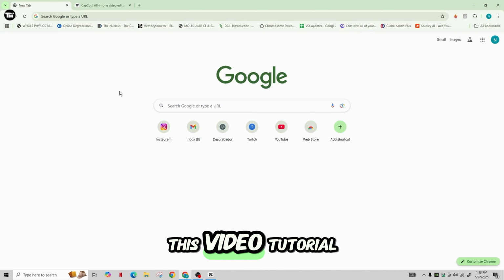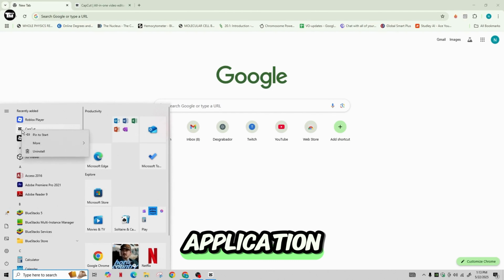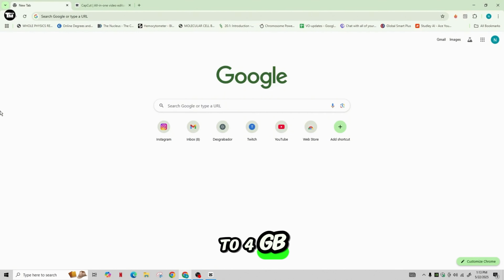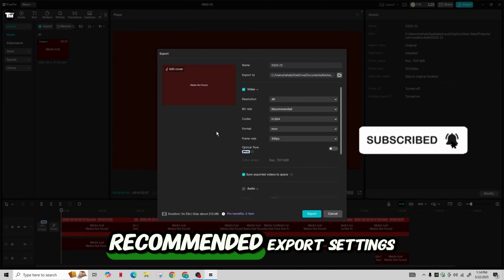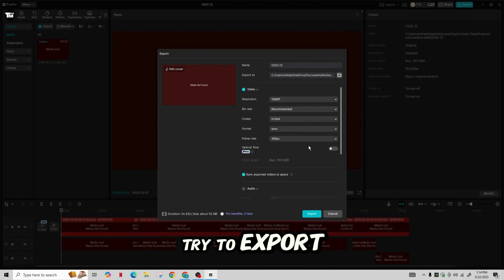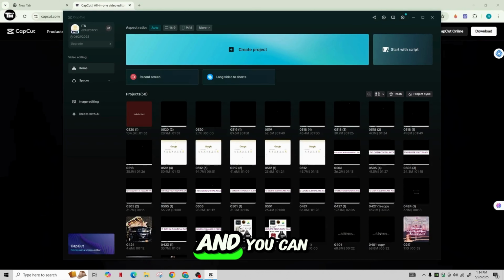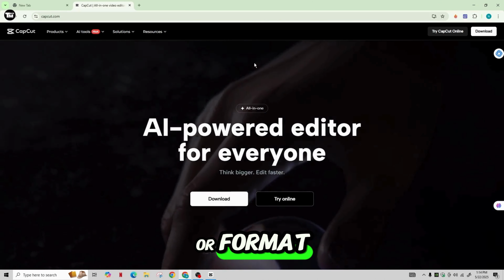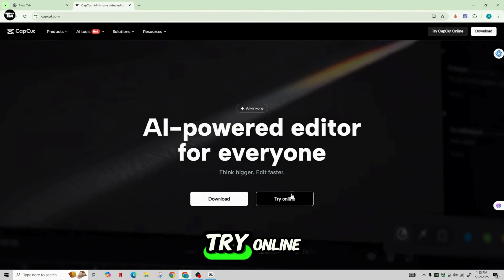How to Fix Capcut Export Error | CapCut PC Fix Guide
Wondering how to fix CapCut export errors on PC? In this video, we walk you through the only working method to troubleshoot and resolve export issues in CapCut for Windows, step by step.

In this video, you’ll learn:

How to diagnose common CapCut export error causes
How to update CapCut to the latest version
How to adjust project settings (resolution, codec, bitrate)
How to clear cache and temporary files in CapCut
Tips to avoid future export errors and ensure smooth rendering

This method is straightforward, up-to-date for 2025, and uses official CapCut features—no third-party plugins or risky tweaks required.